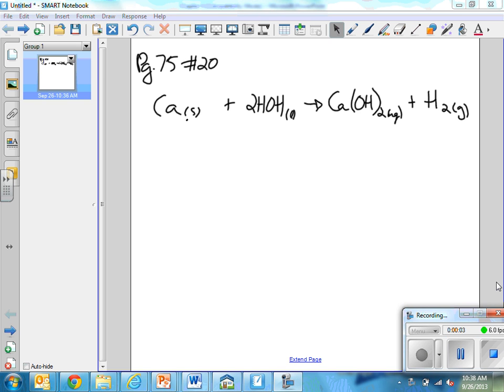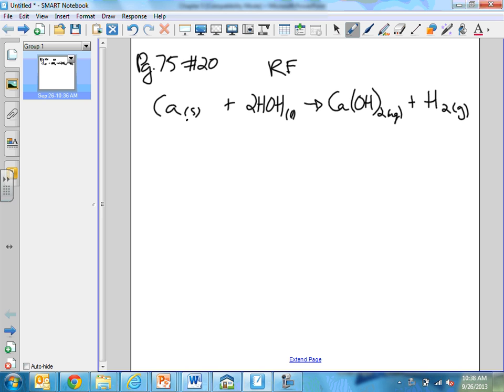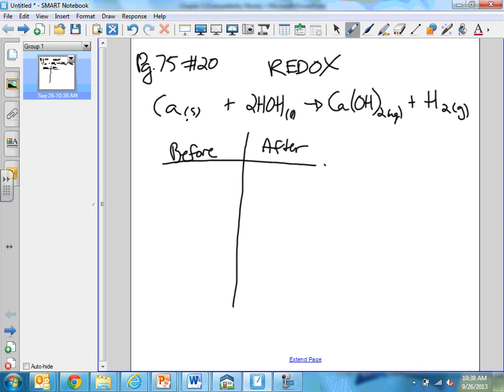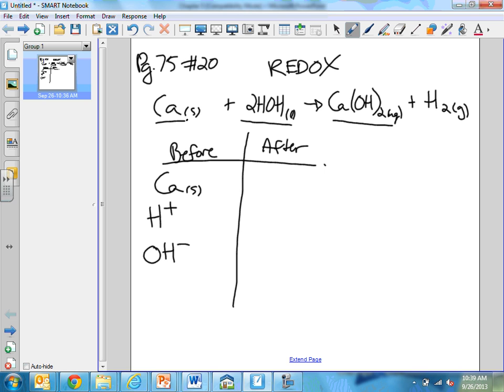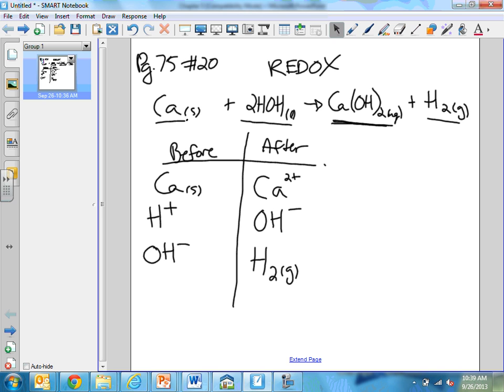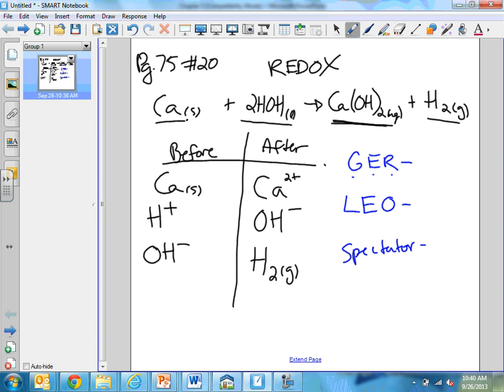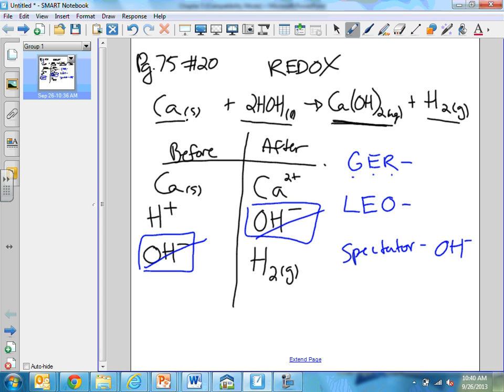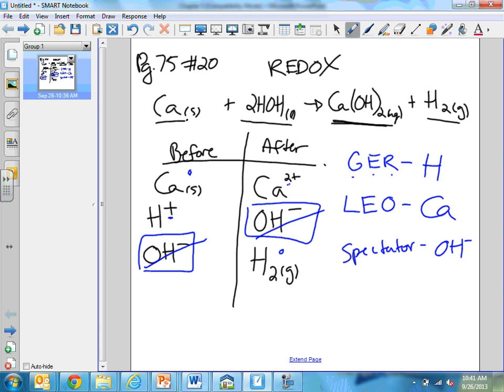Identifying Oxidizing and Reducing Agents